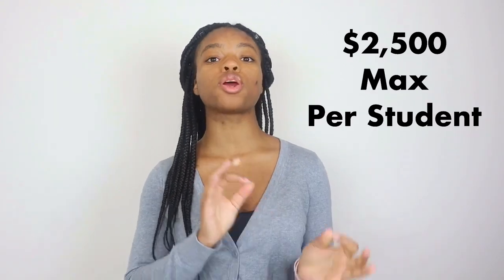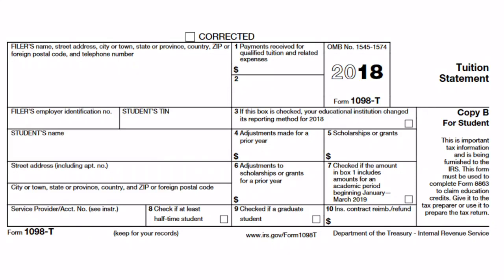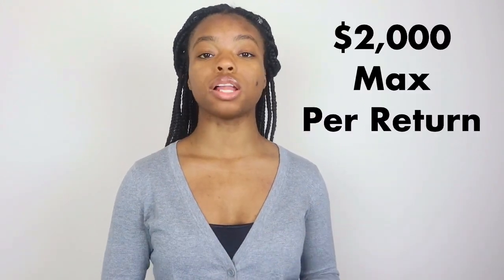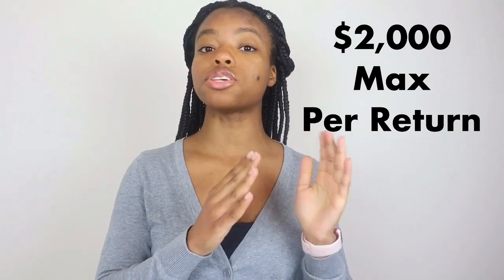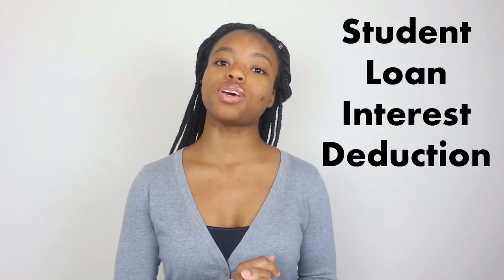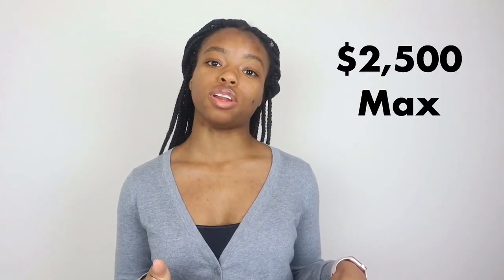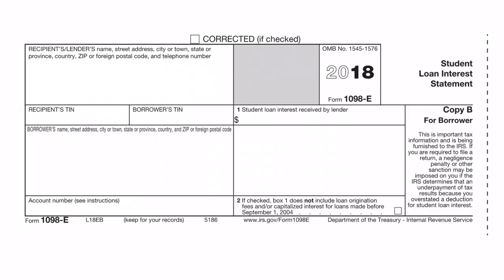Tax Deductions for College Students 2018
In this video, we're exploring 2018 tax deductions for college students. What type of education expenses are tax deductible? What is the American Opportunity Tax Credit? What is the Lifetime Learning Credit? We also discuss how the student loan interest deduction works and understanding your 1098-T. If you're a college student, recent grad, college dropout or the parent of one, this video is for YOU!

- Are you eligible to claim an education credit?

▶ ARE YOU A COLLEGE STUDENT OR RECENT GRAD?
Want help getting an internship or job? Anxious about launching your professional career? Get resume, cover letter and LinkedIn profile services

-Canon EOS M50 Camera Bundle
-Camera Lens
-Rode VideoMic Go
-iPhone SE
-Lav Microphone
-Dual Lav Microphone

- Any information contained in this video SHOULD NOT be considered or relied upon as financial advice, and we disclaim any liability in connection with the use of this information. Everyone’s financial situation is different, and you should consult a financial professional for targeted advice.